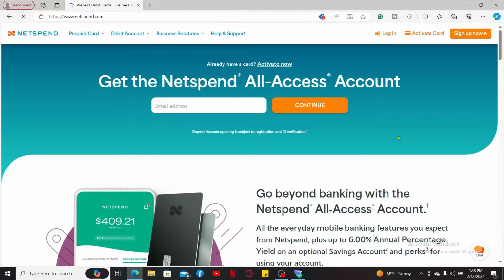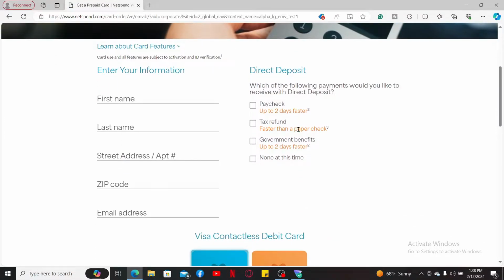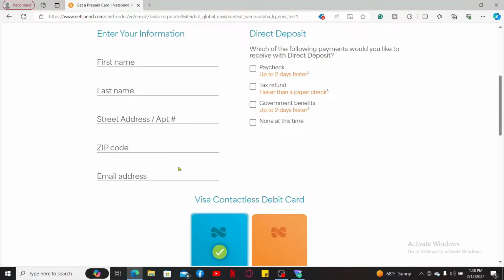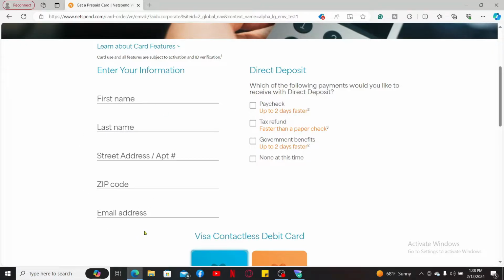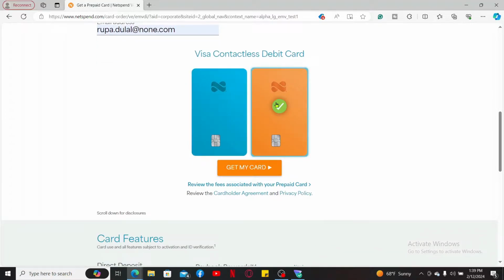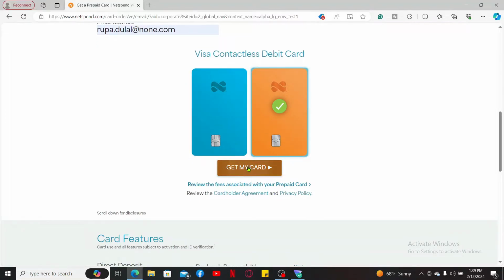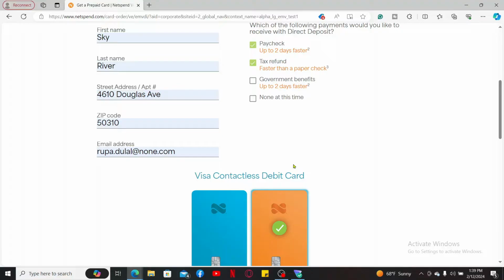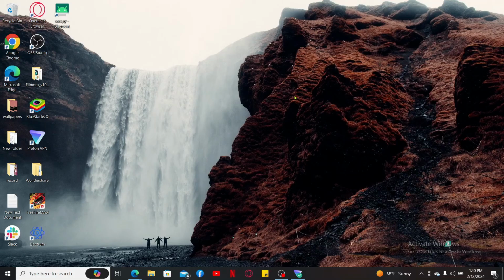How To Open/Create NetSpend Account 2024? NetSpend Sign Up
Unlock the benefits of NetSpend by learning how to sign up on Netspend with this comprehensive tutorial. In this video, we walk you through the step-by-step process of creating your NetSpend account, providing valuable insights and tips for a seamless registration experience. Discover how to set up your financial profile, access features, and make the most of your NetSpend account.

Don't miss out on this guide to begin your journey with NetSpend – a user-friendly and secure way to manage your finances. Sign up Netspend today and take control of your money!